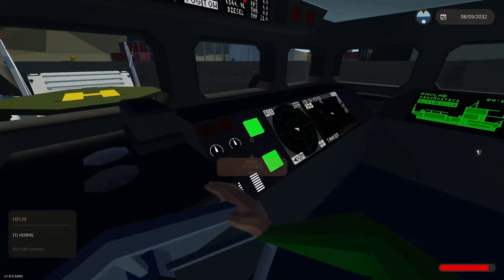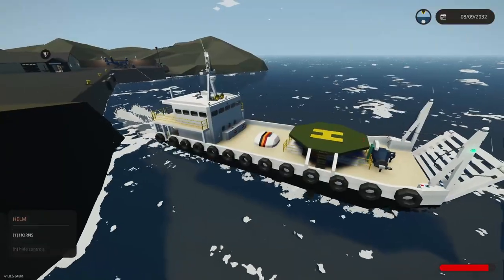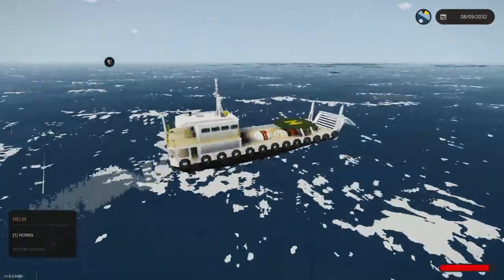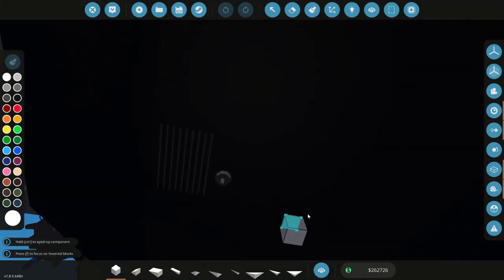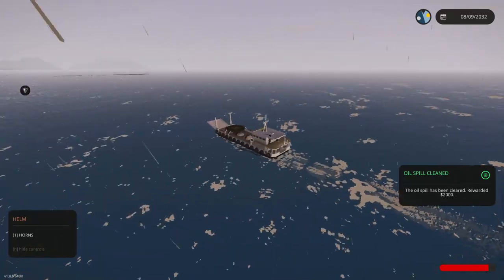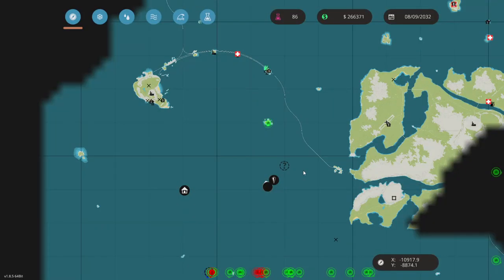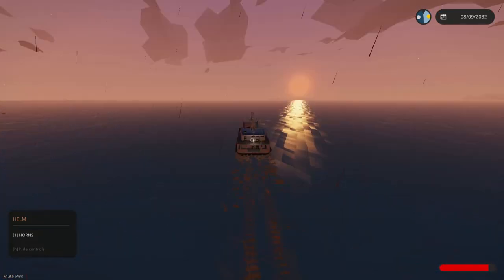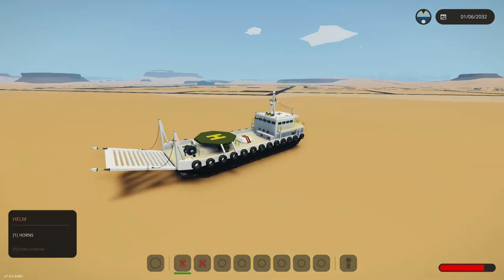Big Tsunami Upgrades to the Boat! [S5E27] STORMWORKS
In this episode we do some upgrades to the boat (your suggestions) in this classic career mode with the Industrial Frontier dlc and the Natural Disasters.